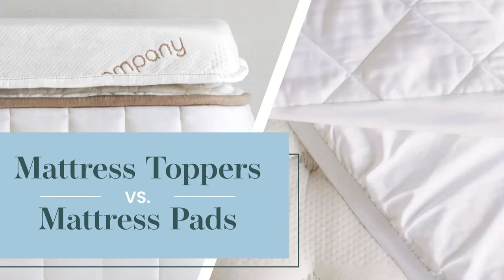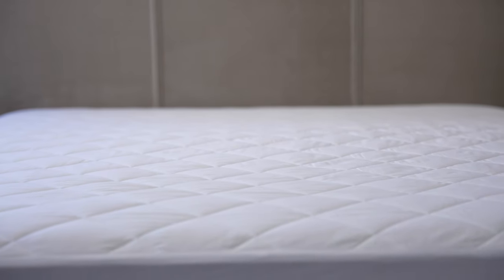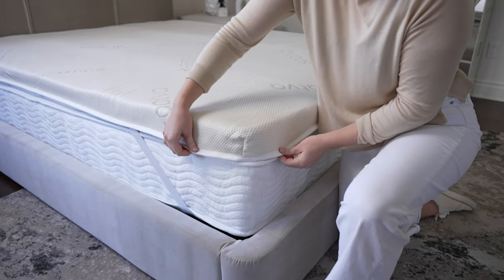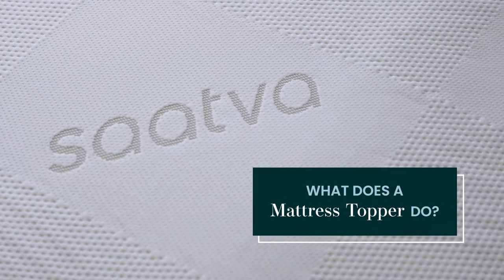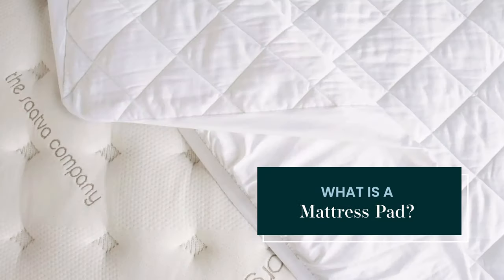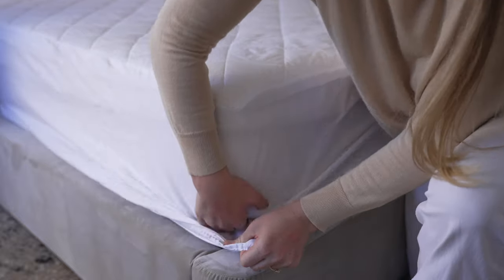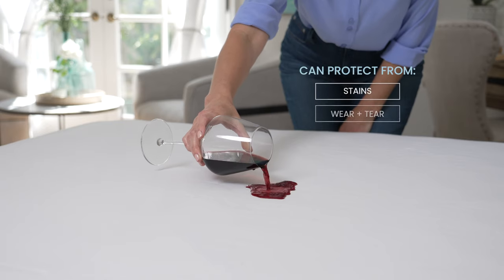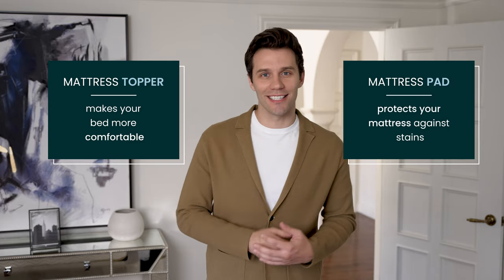Mattress Toppers vs Mattress Pads | Saatva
Ever wondered what the difference is between mattress toppers and mattress pads? We're delving into the details to help you understand the unique functions of these two popular mattress accessories. While one offers an additional plush layer for the top of your mattress, the other is primarily used to protect and cover your mattress. But that is just the beginning!

Explore the Saatva Blog, Sleep Enlightened, for sleep science, mattress knowledge, and all things bedroom

Like and Follow Saatva on Social Media!